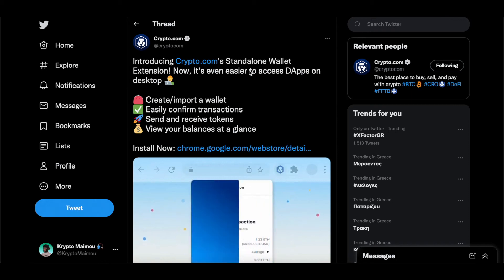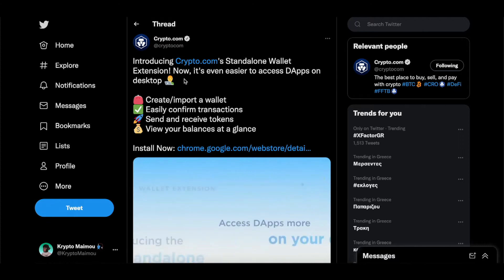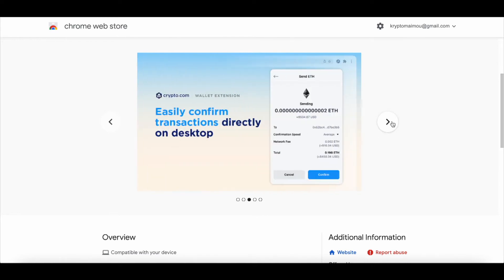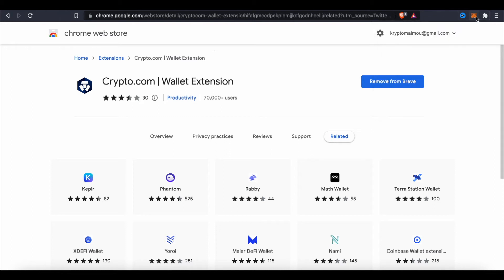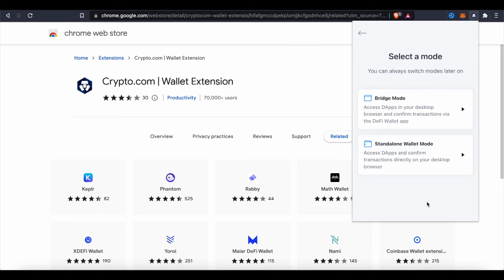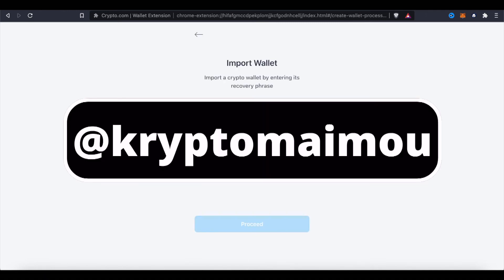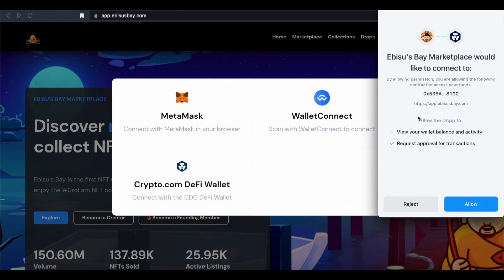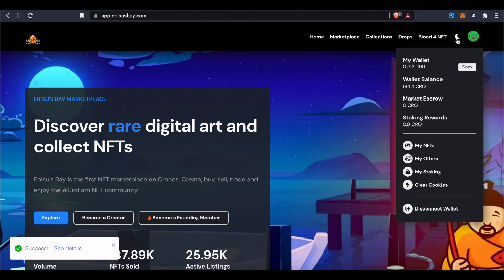Crypto.com DeFi Wallet Extension (Chrome & Brave Browser)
A Non-Custodial Crypto Wallet to Store, Earn and Grow your Crypto.
Crypto.com | Wallet Extension provides a simpler and secured way for users to access DApps and confirm transactions under different modes. You can confirm transactions directly on desktop browsers without having to launch the DeFi Wallet app with Crypto.com Standalone Extension. At the same time, if you want to reconfirm the transaction via the DeFi Wallet mobile app, Crypto.com Bridge Wallet Extension would be a great choice for you.

There are the core features for the enhanced Crypto.com | Wallet Extension:

- Switch seamlessly between Bridge and Standalone Wallet modes
You can choose your preferred extension model and switch between them easily with one single button on both bridge and standalone model of extension. Confirm it before you switch model then your mode switching is